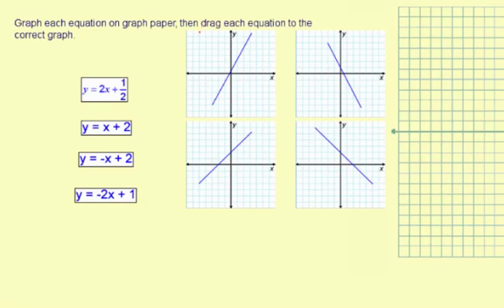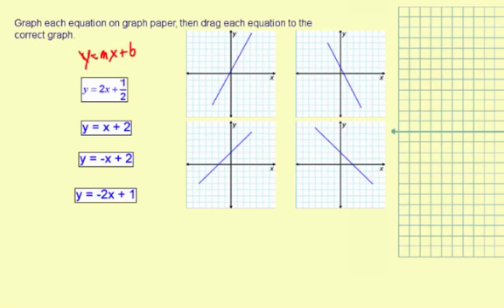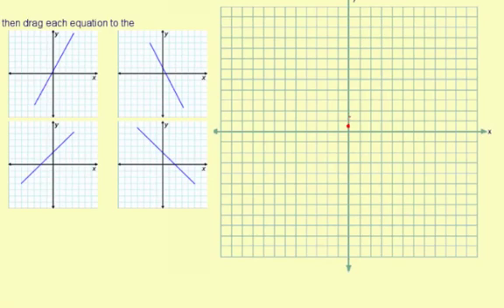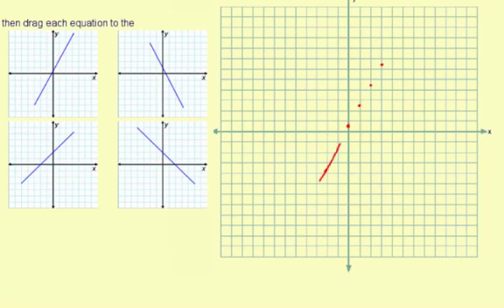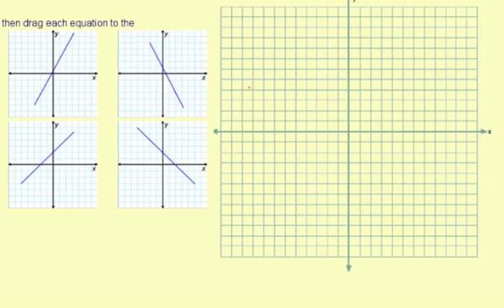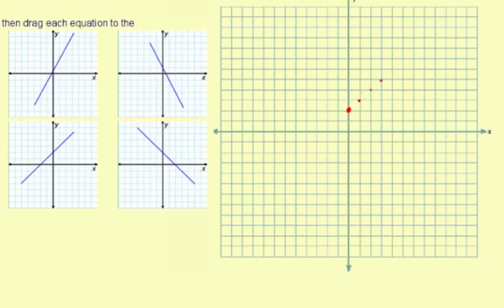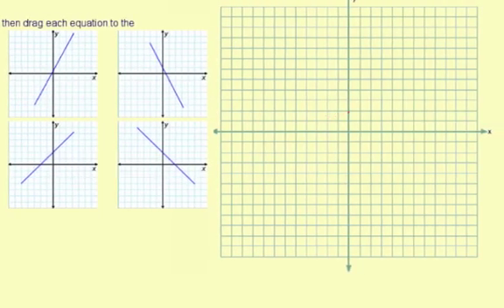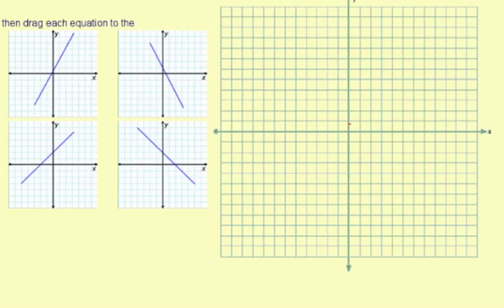slopeInterceptGraphing1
Graphing linear functions in slope intercept form